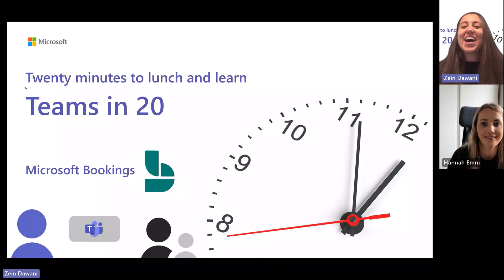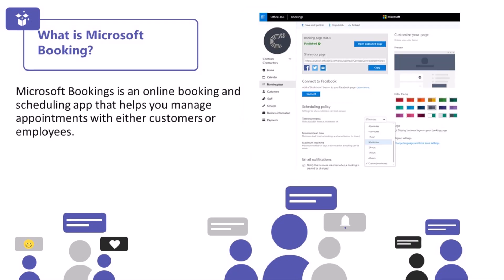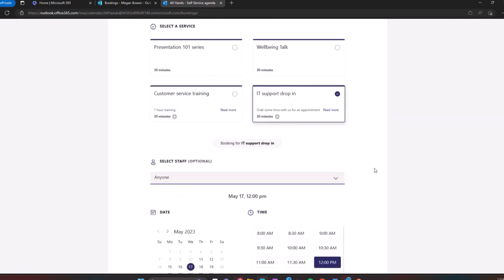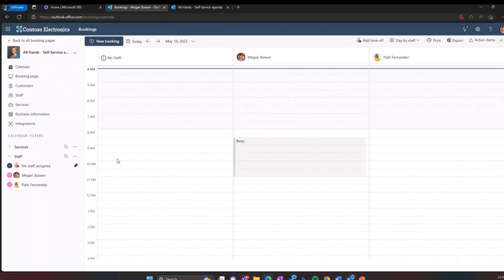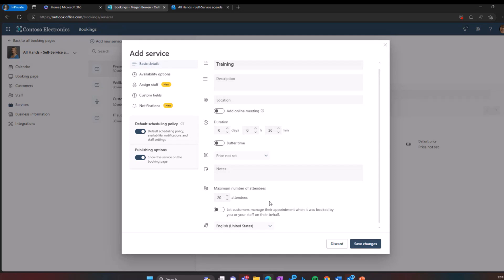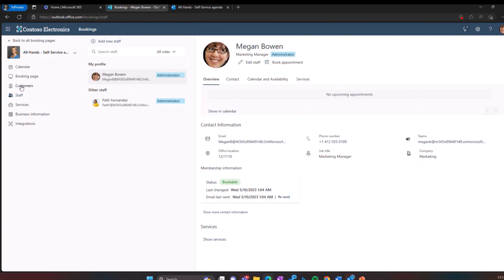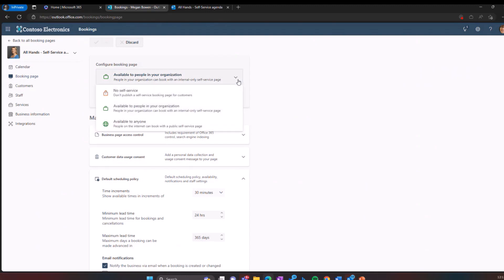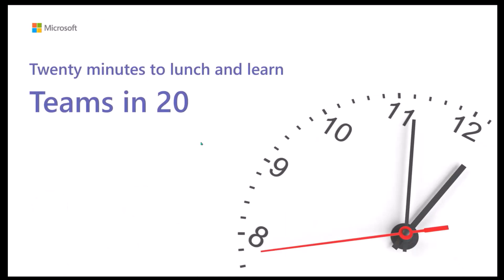Microsoft Bookings - Your external facing simple scheduling app, integrated with M365!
Save time when scheduling with Microsoft Bookings. Customize appointment details, booking requirements, and specify service providers to streamline the booking experience for you and your customers. Bookings is integrated with your Microsoft 365 or Office 365 calendar to help your customers quickly find available times and avoid double-booking. With Bookings, you’ll spend less time scheduling and more time meeting with customers.